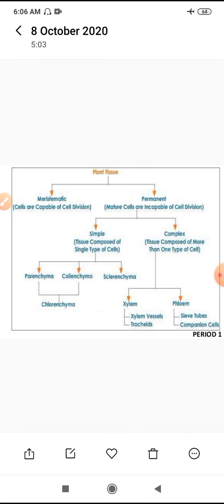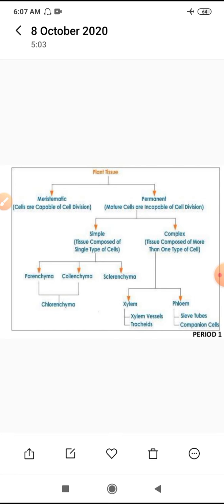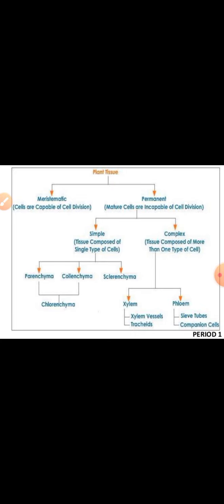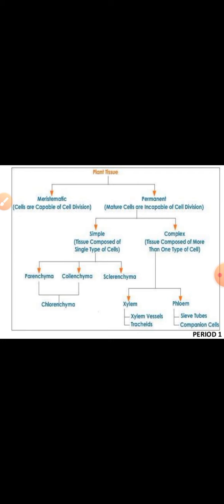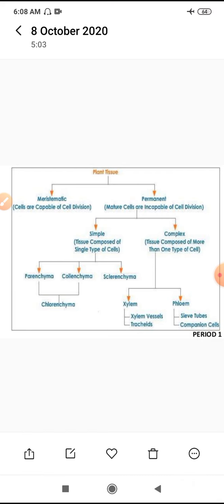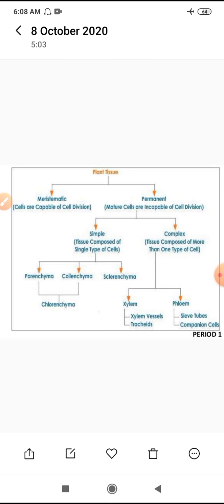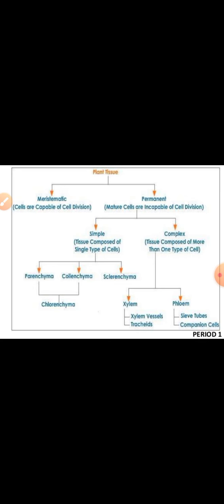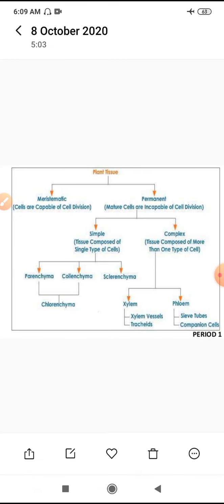Simple permanent tissues in plants